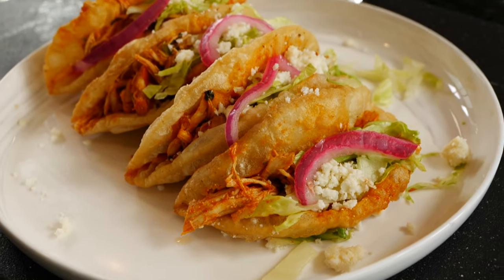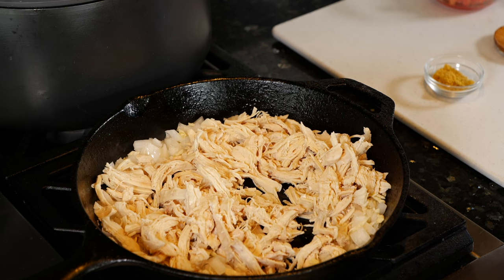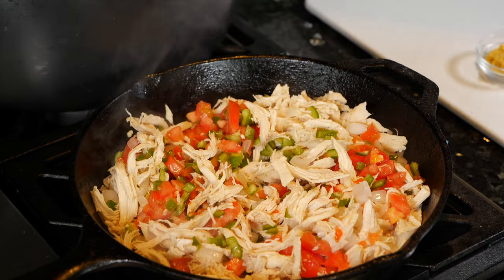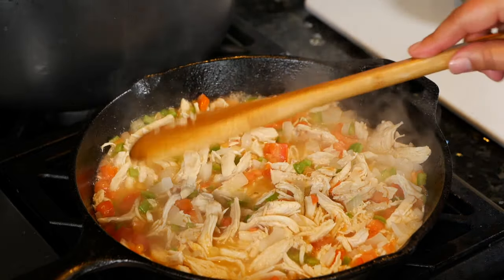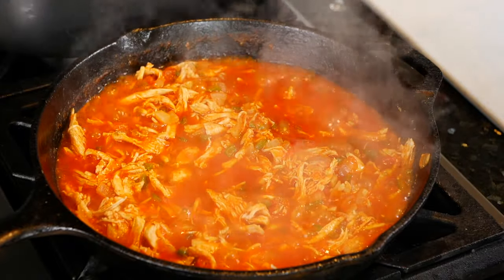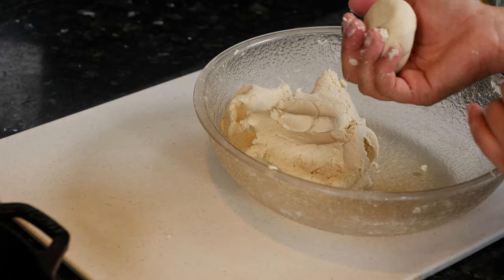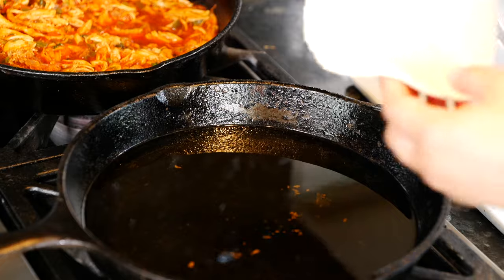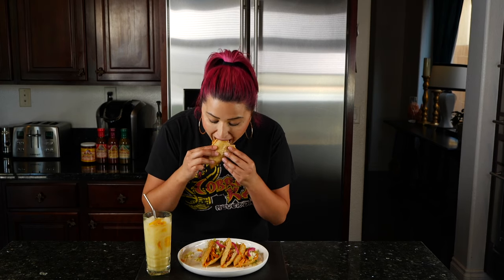TEX-MEX SAN ANTONIO STYLE PUFFY CHICKEN FRIED INSTANT CORN MASA TACOS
If you use my recipes for your channel or social media platforms. Please give credit to "Views on the Road". My recipes are original and a lot of loving work goes into them. Chefs respect Chefs.

Filling
1 large Chicken Breast
1 Cup Chicken Broth
1/4-1/2 Chopped Onion
1-2 Chopped Garlic Cloves
1/2 TBS Chicken Bouillon
1 Chopped Roma Tomato
1 Chopped Anaheim Pepper
1/4 Cup Tomato sauce

2 Cups Maseca
2-3 Cups Water
1/2 Tsp Garlic Powder

Optional
Cheese of choice
Lettuce
Pickled Onions